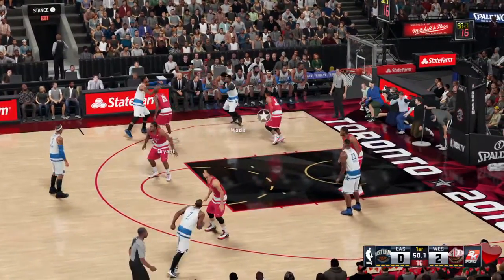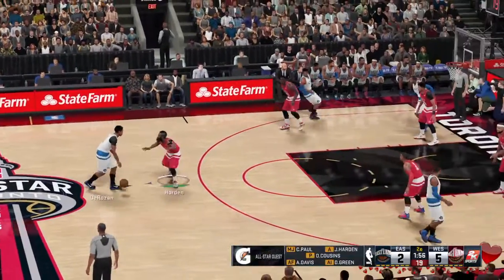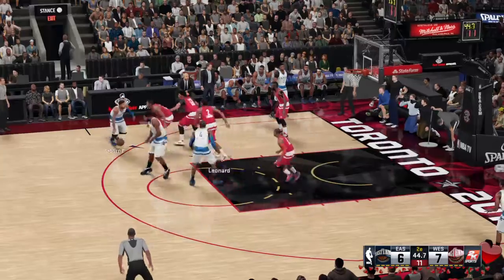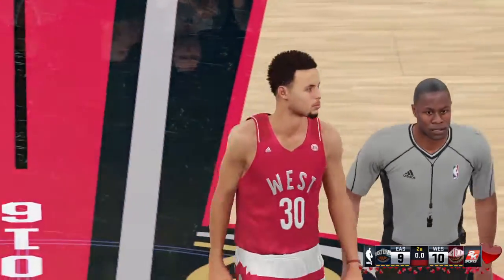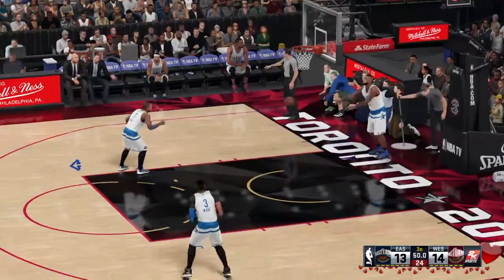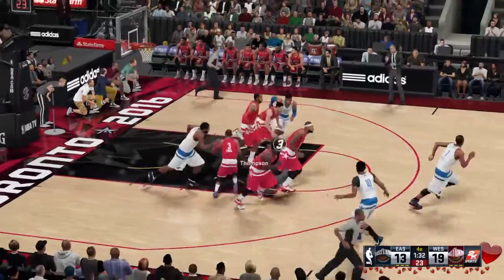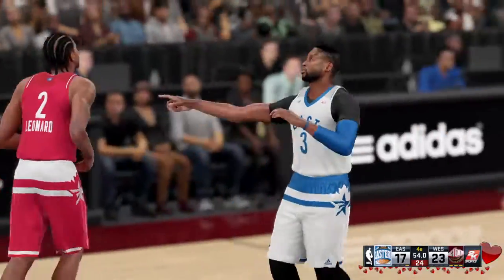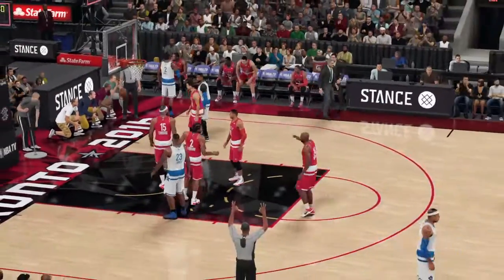NBA 2K16 all-star game